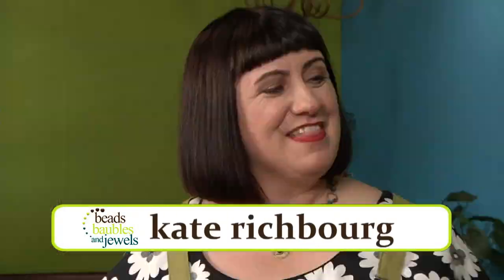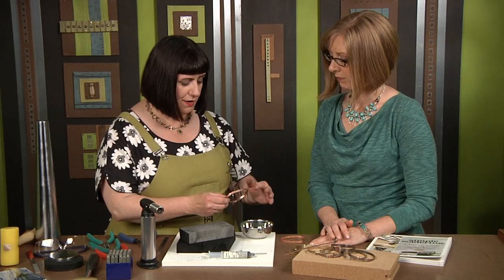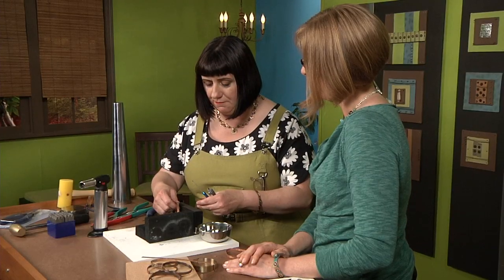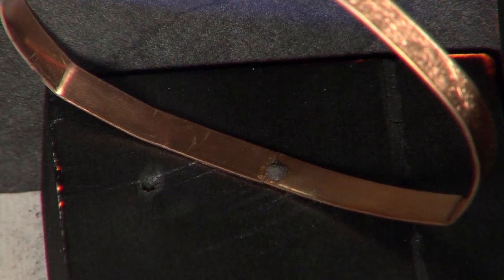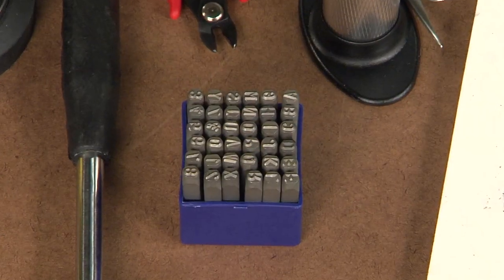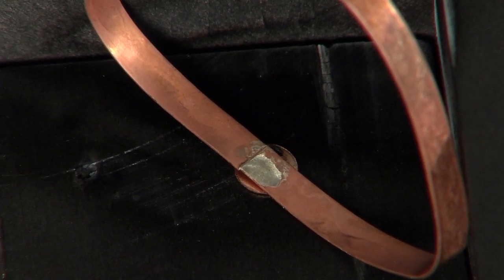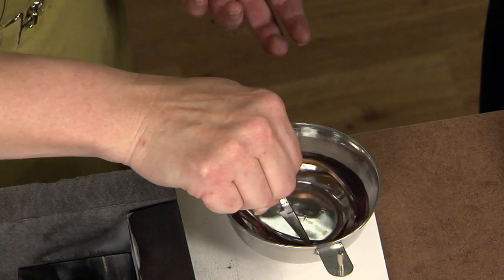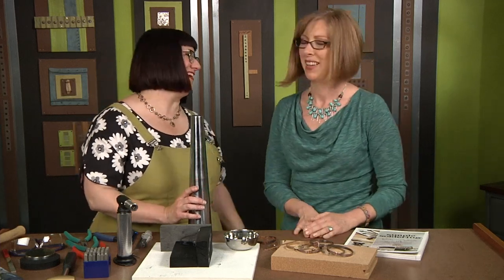Learn how to solder a bangle bracelet on Beads, Baubles and Jewels with Kate Richbourg (1903-3)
Learn how to form a no fail soldered bangle bracelet with Kate Richbourg. Get ready to make it, wear it and love it on Beads, Baubles and Jewels with host Katie Hacker. For more online learning.